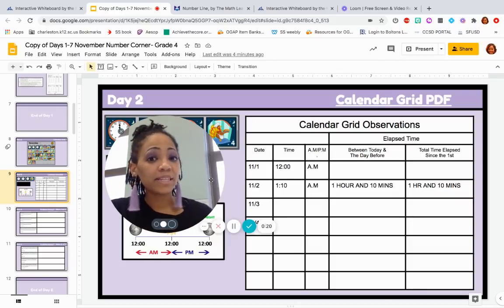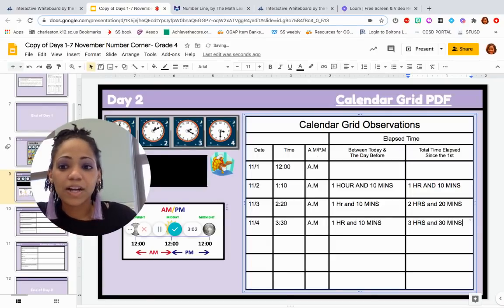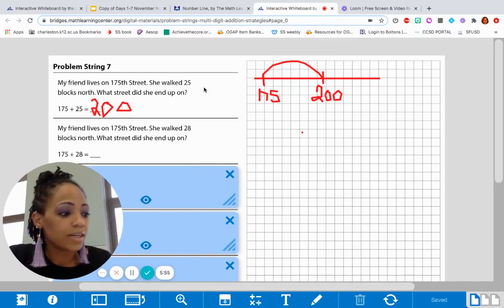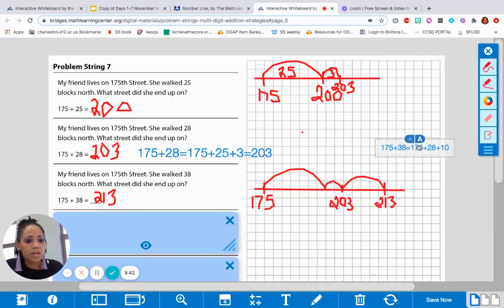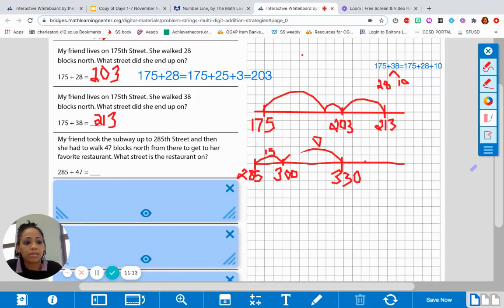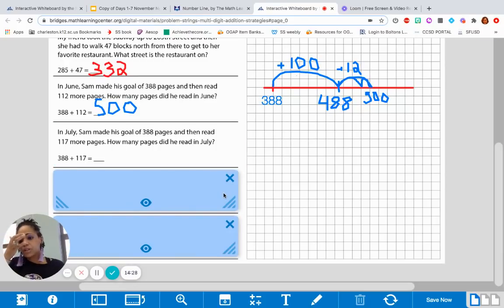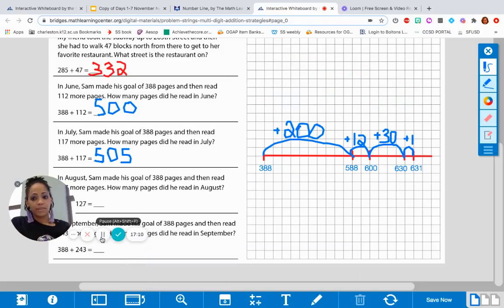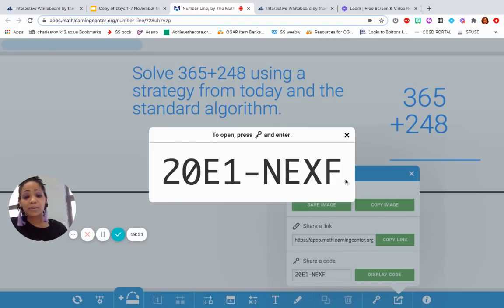4th Nov 4 Day 2 NC